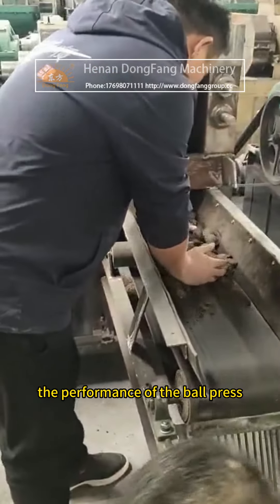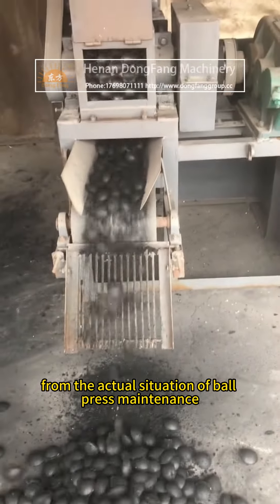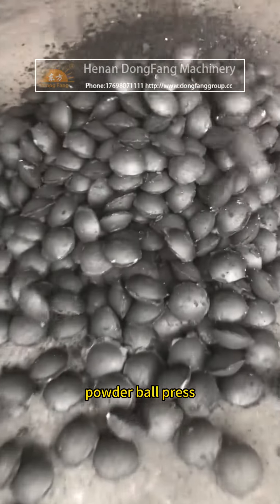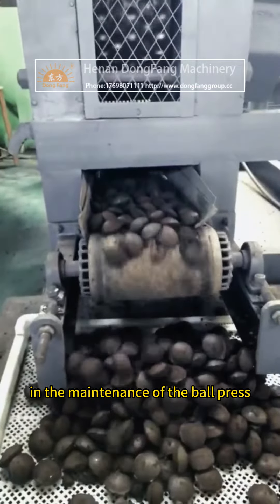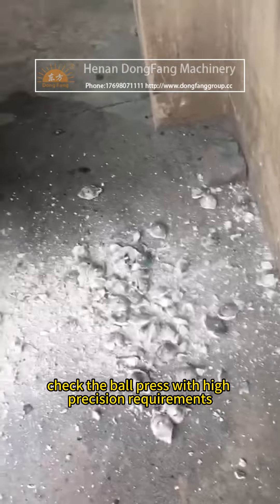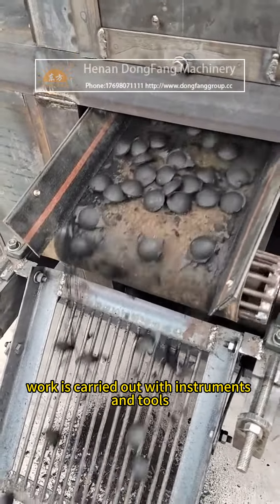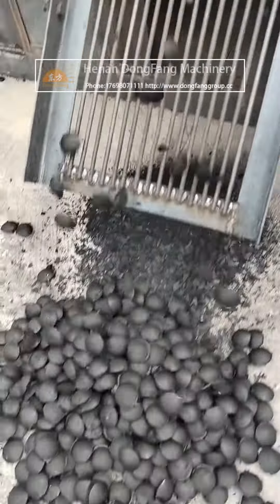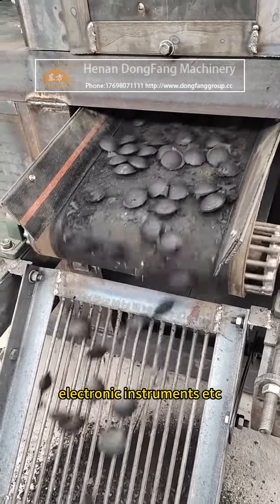Hydrated lime powder, hydrated lime powder, hydrated lime ball